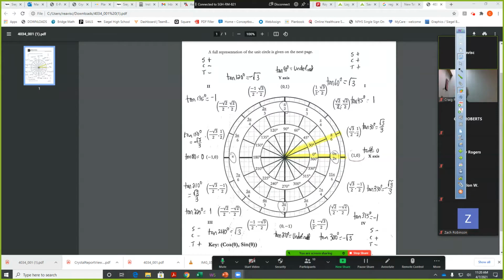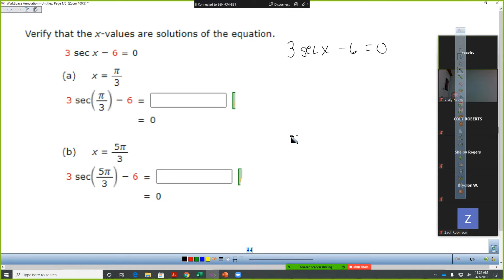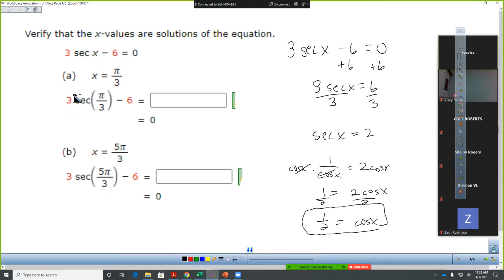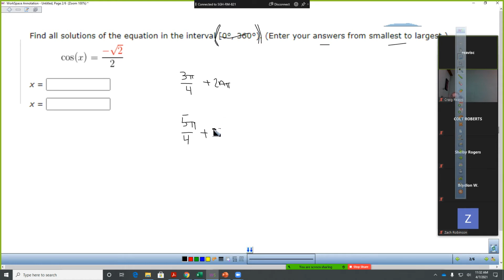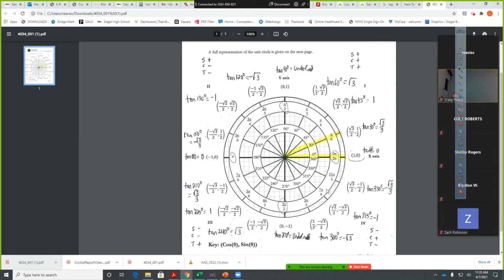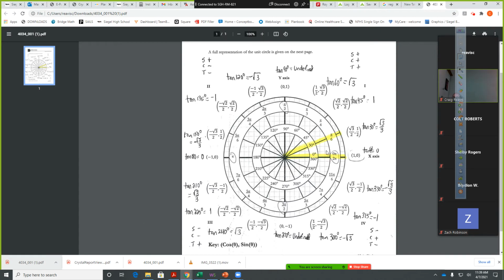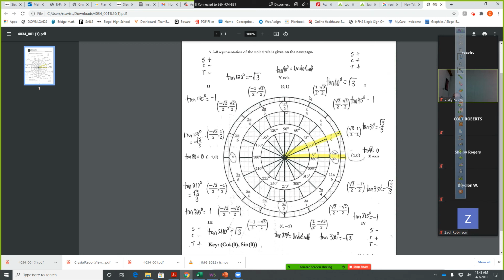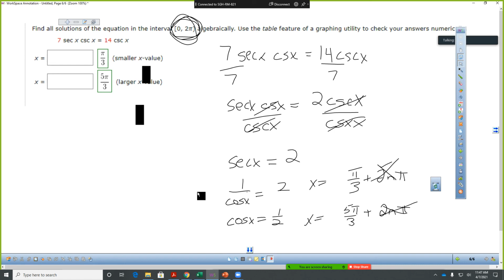Precaculus lesson 5.3